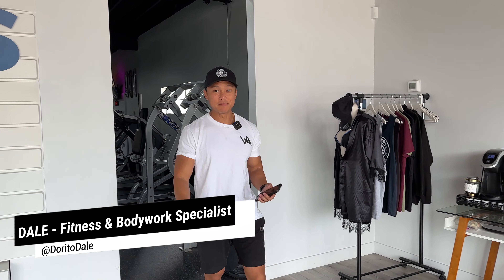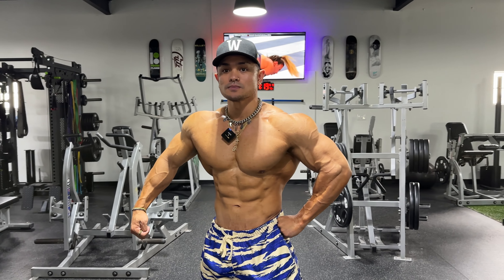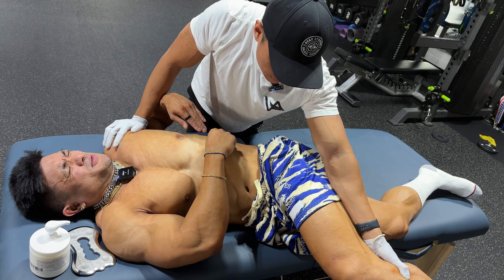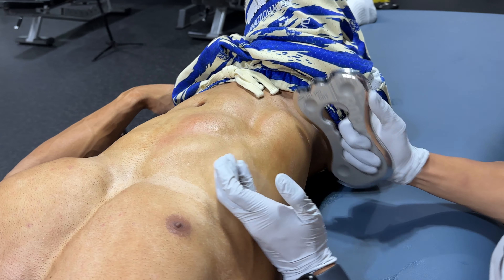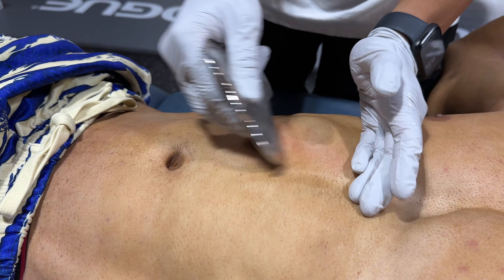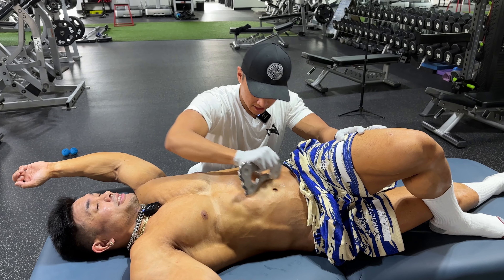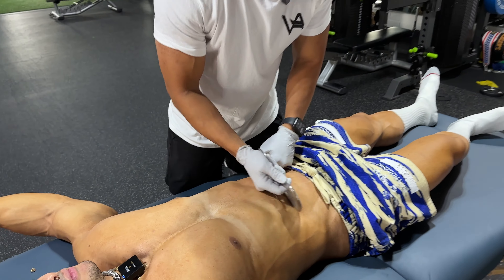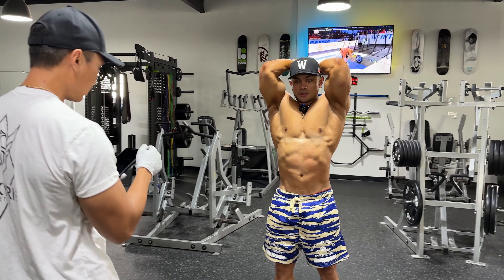Loosening Up Abs & Opening Up Muscles For IFBB Pro Jael For His Next Competition | Bodywork Session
In this video, IFBB Pro Athlete Jael Lopez came in to get a bodywork session to help release some of his tightness he was experiencing in his muscles. He  had another body building competition coming up and wanted to make sure he was in tip top shape heading into it. We worked on his abs, hips, back, and shoulders. You can see the before and after of his abs showing up a lot better after the scraping and diaphgram release was done.

About Me:

Fitness & Bodywork Specialist on a mission to help people recover quickly, become pain free, regain their mobility, and feel/look the best! I take an individual full body approach focusing on the needs of each individual with all my clients to maximize the effectiveness of my muscle therapy sessions.

I specialized in Bodywork muscle recovery utilizing Active Release Techniques (ART), Graston Techniques, Cupping Therapy, and Mobility Stretching.